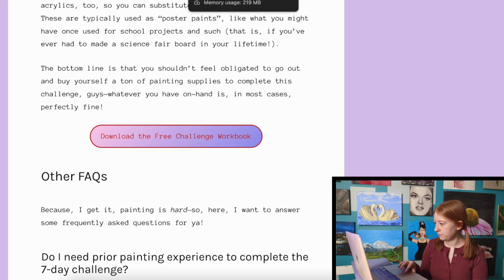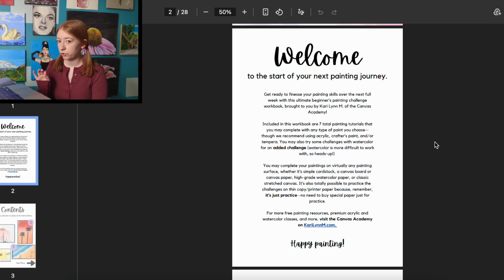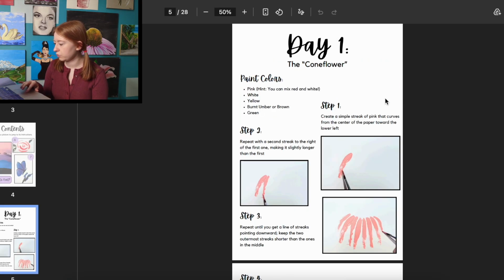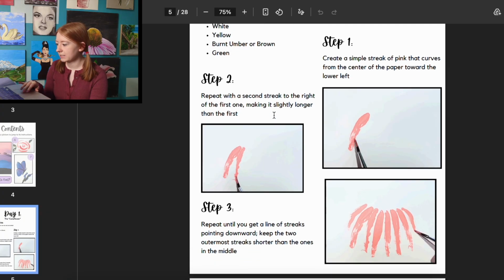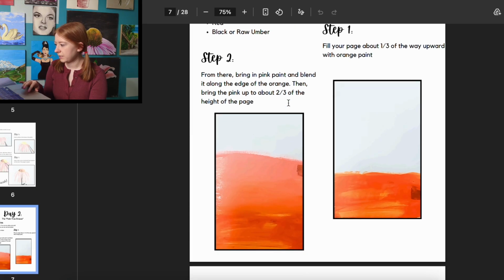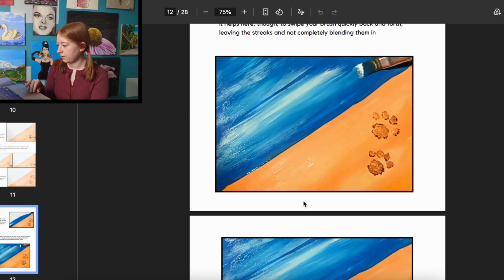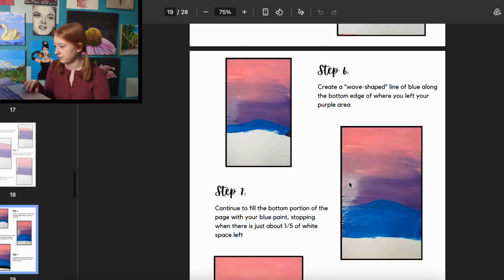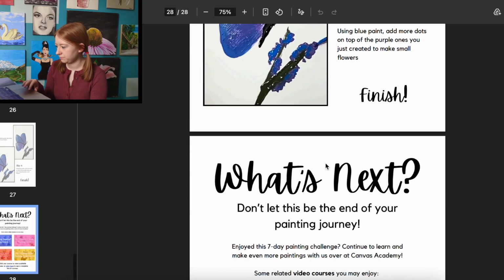FREE 7-Day Painting Challenge eBook | Download Link for the PDF & Start Painting as a Beginner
Ready for a 7 day painting challenge, fellow artist?

Don't worry... it's not actually difficult; the "challenge" is just sticking through all 7 days of paintings!

So, click the link above to get the ebook, and let me know what you think of the challenge in the comments below! The paintings will cover everything from flowers and sunsets to beach scenes and butterflies. All are designed for super-duper beginners, and you should have no troubles completing them, either in acrylic or watercolors (or both, as I mention in the video!).

0:00 Downloading the PDF
4:11 Day 1
5:46 Day 2
7:03 Day 3
8:09 Day 4
8:39 Day 5
9:31 Day 6
10:05 Day 7

I am Kari Lynn M., an independent author and artist. My goal is to help YOU achieve your goals as a fellow reader and/or painter, and you can find tons of free tools, from printable reading guides to painting classes, here on YouTube and on my website, KariLynnM.com.

See my Etsy shop, home to my paintings and artist-made products,